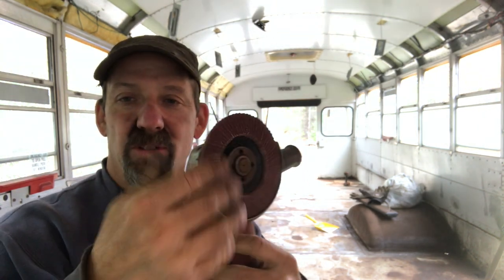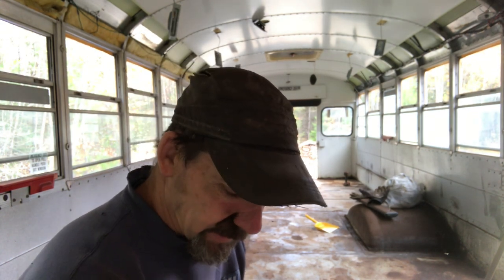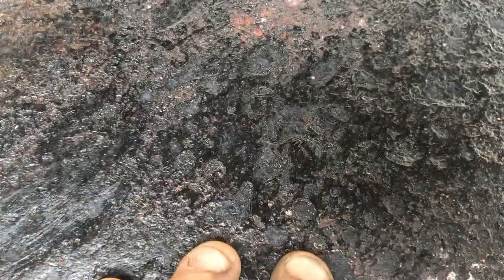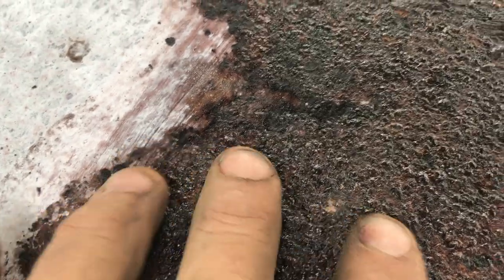Preparing the Skoolie Floor for Rust Converter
After cutting out all those seats, I worked to get down to bare metal where I found that I would need a rust converter!

Before I began the build, however, I need to treat the rust.

How Rust Converters Work

Rust converters use acids to convert rust (iron oxide) “into inert, insoluble products” such as iron phosphate, iron tannate, or other form depending on the acid used.

A Variety of Rust Converter Options

Several products claim to be the best, which can be overwhelming.  I set out to choose the best value product:  one that will:

Convert the rust
Protect against future rust
Not cost more than the bus
Be user-friendly  (environmentally safe, people and dog safe, easy to apply and quick to dry).

Our travels will be limited to southern areas in the winter, thus I don’t need the product to be bulletproof.  I do, however, want it to last.  Thus, I ended up choosing FDC Rust Converter Ultra as the best value.  It purports to accomplish all of our established goals at $47.00 a gallon.

A study done in 2013 compared the performance of several products.  Rustoleum Rust Converter outperformed Corroseal, Aspho and RCx427.  In the process of researching, I discovered FDC Rust Converter Ultra that was not part of the study.

FDC Rust Converter Ultra  (My choice)

 Cost:  Less than $50
 Chemical Composition:
 Coverage:  500 square feet
 Clean-up: water
 Drytime:   20 minutes
 Notes:  I like the price and the fact that it also functions as a primer for the
   final paint coat.  It also received  a 4.5 / 5 star review on Amazon.

Corroseal  “Corroseal is a water base rust converter combined with a non-pigmented high-quality latex metal primer”

 Cost: Under $50
 Chemical Composition: Sodium Carbonate
 Coverage: 500sq feet
 Clean-up: Water
 Drytime:   30 minutes
 Notes:  This was a close second for us.

Ospho  (a “rust-inhibitive coating”)

 Cost: Under $40
 Chemical Composition:  Phosphoric, Dichromate
 Coverage: 400 sq feet
 Clean-up: water
 Drytime:   24 hours
 Notes:  Ospho “causes iron oxide (rust) to chemically change to iron phosphate - an inert, hard substance that turns the metal black.”

Rustoleum Rust Reformer

 Cost: Under $100
 Chemical Composition: Tannic Acid
 Clean-up: Water
 Drytime:   15 Minutes  (Wait 24 hours before painting)
 Notes:   This would have been my choice based excellent performance in studies
 and reviews.  Ultimately, I decided that the cost was too high.

Preparing the Surface for Rust Converter

 Clearly, I needed to remove the seats, the rubber matting, and the plywood floor.  You can see my video on The Best Way to Remove School Bus Seats here.

There was no easy way to pull up the rubber mat.  I wrestled it, I used a pry bar.   I swore at it.  I won.
I ripped up the plywood using a 12” crowbar, a 36” crowbar, a hammer, and sheer will.  I found it difficult to drive the end of the 36” crowbar under the plywood, so I used the smaller crowbar to create a gap. Using the rounded edge of the crowbar, I popped the edge up.  Then I switched to the long end of the bar and continued prying.  Once I got about half-way, leverage decreased.  On the more stubborn pieces, I grabbed an old blade and my skill saw, and just cut the pried up portion of the plywood.  This gave me access to a new “edge” which was much easier to pry up.
Cut and grind remaining screws and bolts
Seep and vacuum,
Hose out and mop with Simply Green and rinse.  The rust converter calls for a clean and oil-free surface, so Simply Green functioned as a dual purpose soap and degreaser.  I parked the bus with the back door facing downhill so water would drain that way.
Dry with a fan.

Applying Rust Converter

Roll on Rust Converter.  The roller didn’t get the seam between the floor and the wall.  Rolling also struggled to get the rust converter on rough textured areas, so I used a brush there..
Dry.
Roll on Rust Converter  (2nd Coat)
Admire Work.  (Hey, this Bus Conversion work is stressful...gotta take time to celebrate the victories!)

Results

Where I applied thin coats of Rust Converter Ultra, it did, indeed, dry in 20 minutes.  (It was a sunny day, about 55 degrees.)  In spots like the seams between the floor and walls, I slopped it on pretty thick and it took over an hour to dry.

The rust areas turned purple rather quickly, then slowly turned to black.  In thicker spots, however, it didn’t penetrate, so I had to go back and grind deeper.

Next Steps

Although the website claims that it prevents “future rust,”  when I contacted customer support they said that “paint is always recommended” and that “a high-quality oil or latex [will] extend the life quality and duration of the [rust] conversion.”

Conclusion

I am pleased with the results of FDC Rust Converter Ultra. It seemed to convert the rust to a stronger metal, was easy to use, easy to clean up, and was significantly less expensive than competitors.   It did have an odor, though I didn’t find it unpleasant.